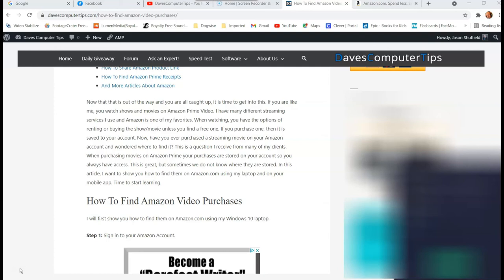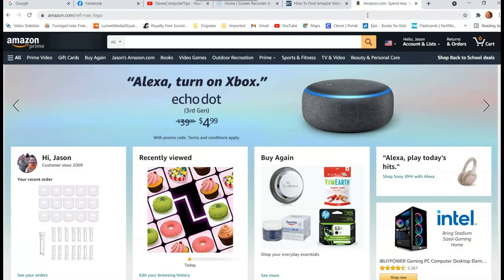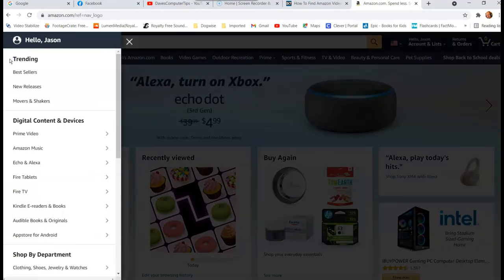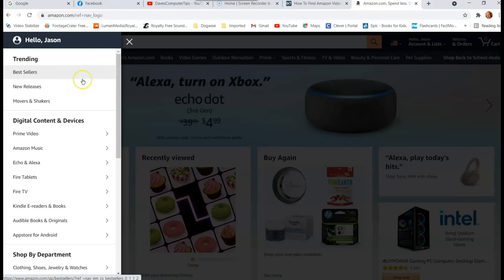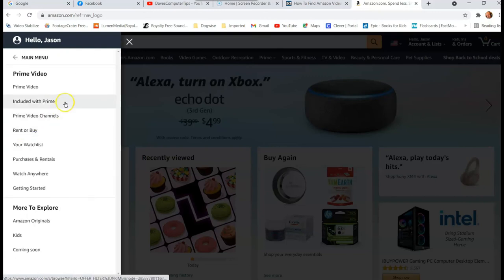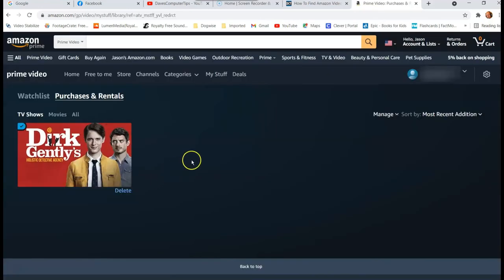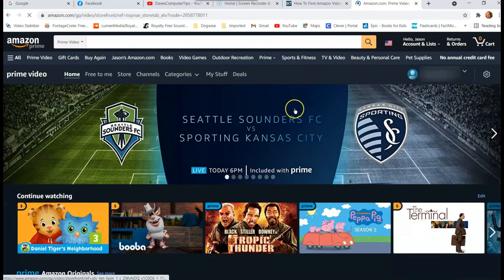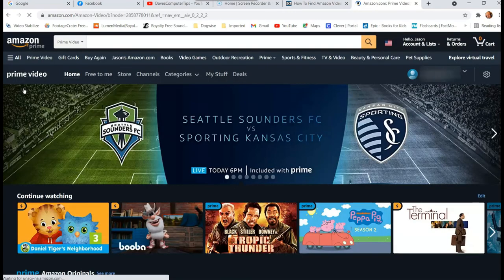How To Find Amazon Video Purchases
Want to know where your Amazon video purchases are on your account. This video will cover how you can find this on your Amazon account.

I have created many videos about Amazon and today is no different. Before we go on with this one, make sure to check out the others that I have created on here.

Now that that is out of the way and you are all caught up, it is time to get into this. If you are like me, you watch shows and movies on Amazon Prime Video. I have many different streaming services I use and Amazon is one of my favorites. When watching, you have the options of renting or buying the show/movie unless you find a free one. If you purchase one, then it is saved to your account. Now, have you ever purchased a streaming movie on your Amazon account and wondered where to find it? This is a question I receive from many of my clients. When purchasing movies on Amazon Prime your purchases are stored on your account so you always have access. This is great, but sometimes we do not know where they are stored. In this video, I want to show you how to find them on Amazon.com using my laptop. In the future I will do one on your mobile app. Time to start learning.